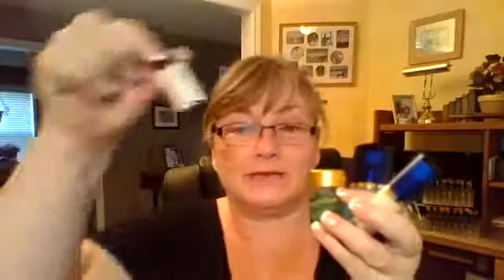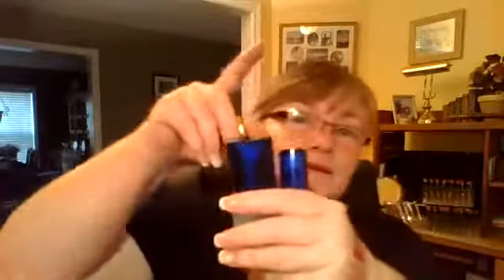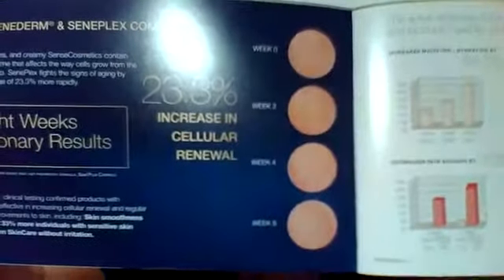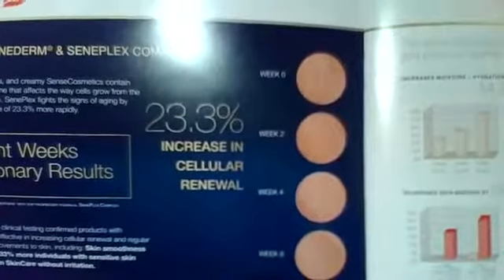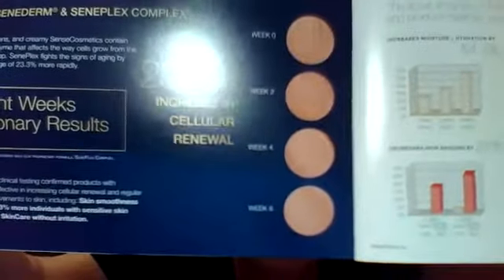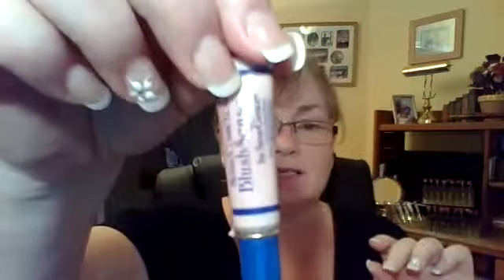Review SeneGence Skin Care & Light Day Makeup - Anti-Aging Trio + Nangai Oil + Tinted Moisturizer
This is a short video of my discussing our amazing Anti-Againg SeneGence Trio Plus Nangai Oil.  Then a demo of our amazing Colour Correcting Tinted Moisturizer and I even demo how to make your own SeneGence Blush that also works for your eyes!!  Demo of Tinted Moisturizer, BlushSense, Mulberry ShadowSense can all be blended.  Sign up to get a wholesale discount with an annual membership #396200